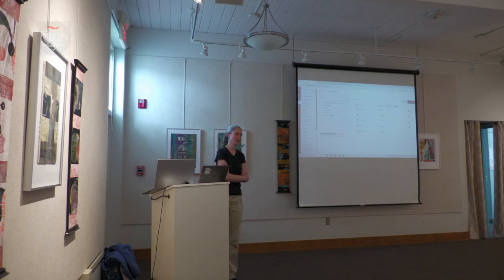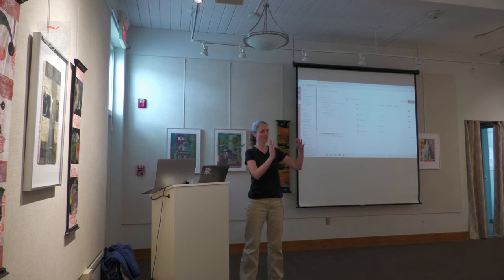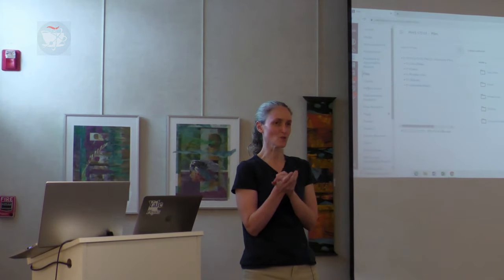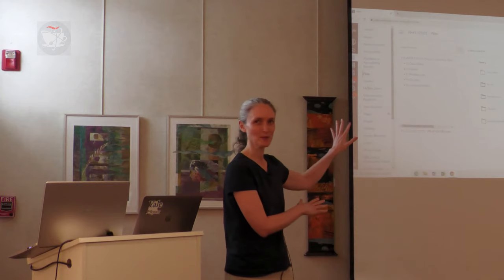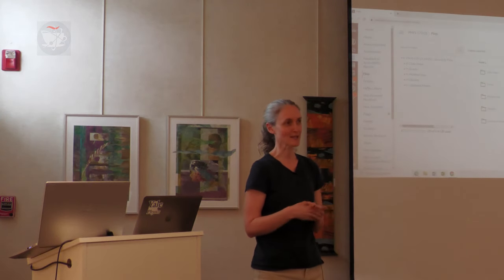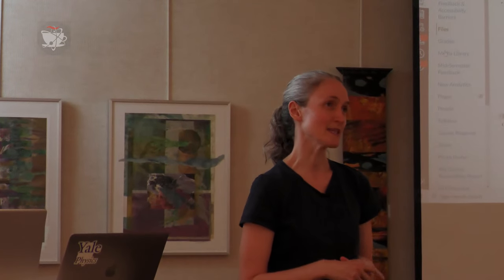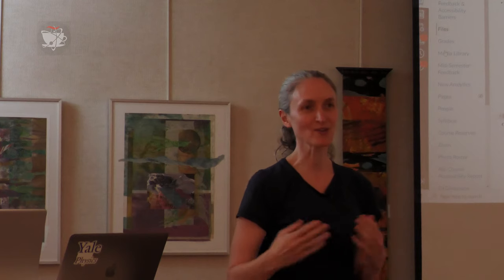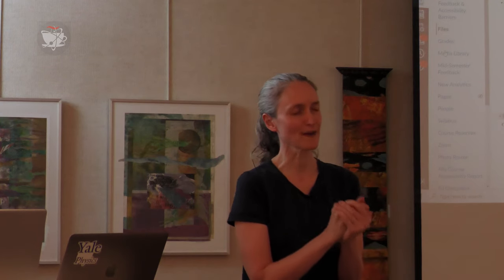The Higgs Boson & The Question of Mass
Professor Sarah Demers introduced a rapt Tilde Cafe audience to particle physics, and how the Higgs Boson was detected. We got a wonderful first-person account of what happens at the accelerators in France, and how the data are used to answer and understand fundamental physics.